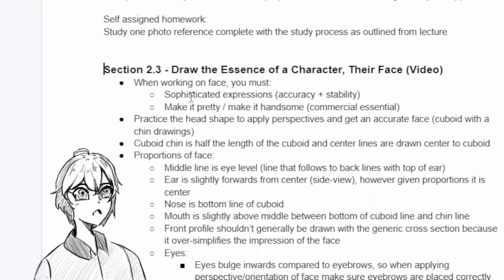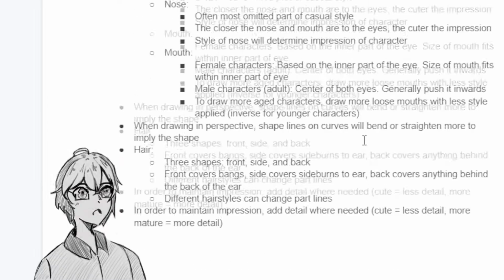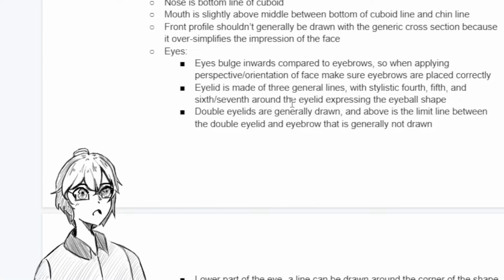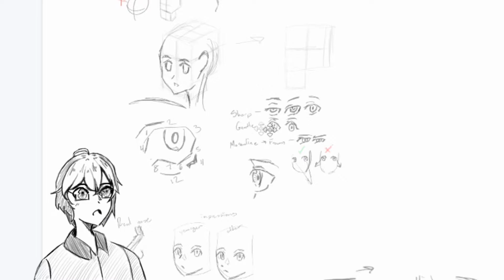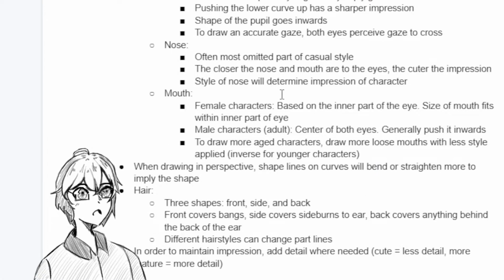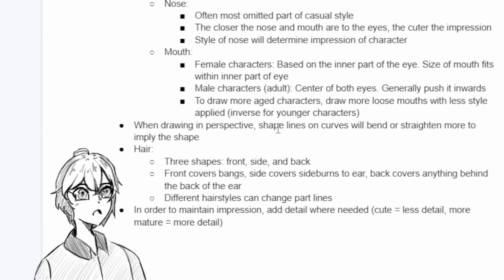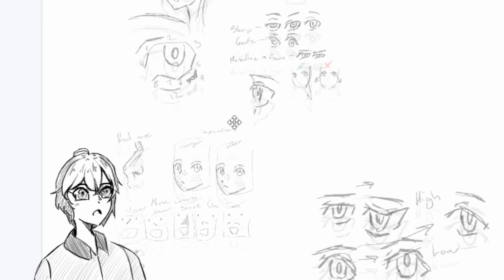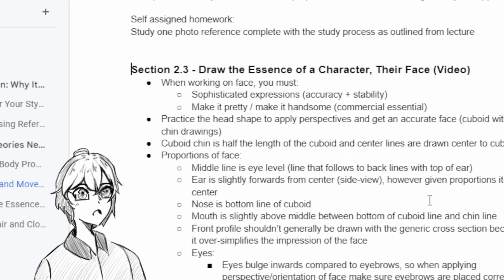Coloso Chyan Class Review: 2.3 - Draw the Essence of a Character, Their Face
Finishing up stylistic and fundamental figures with Chyan by going over important things to consider when drawing the head and face!

► New Discord Server! ◄

○ MUSIC CREDITS ○

Neko · StreamBeats by Harris Heller